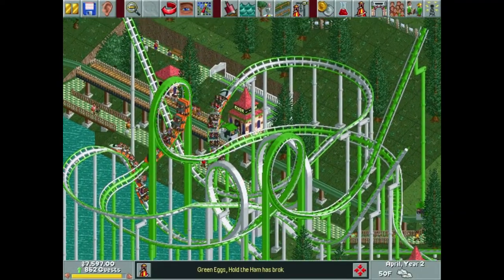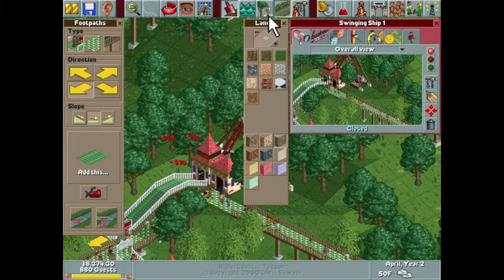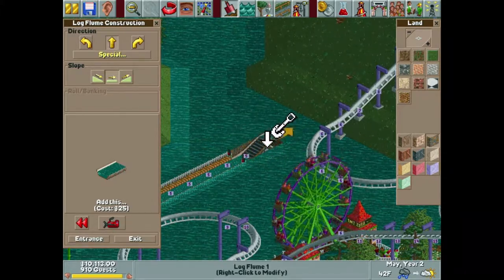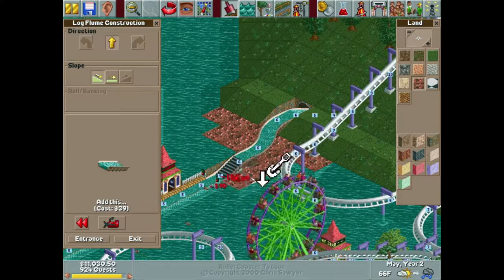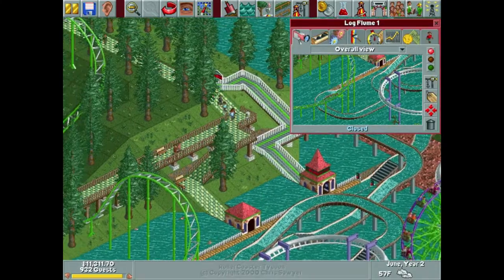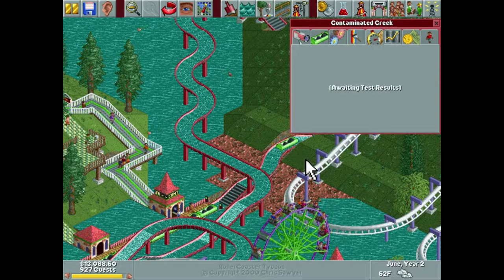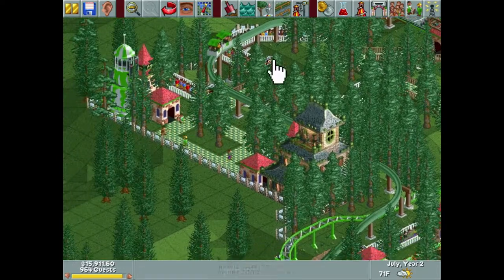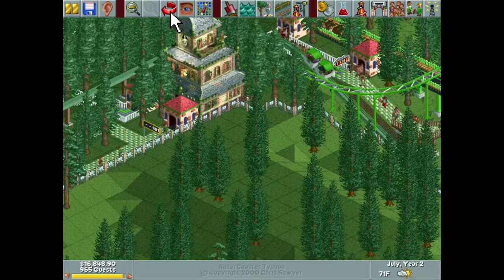| Let's Play | RollerCoaster Tycoon - Get Out of My Laboratory DD(D)!!! (Ep. 106)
Plutonium Pandemonium. Contaminated Creek. The Laboratory. If those names aren't enough to pique your curiosity, how about this: we build Rad. Corp. HQ, a remote building located on the water only accessible by helicopter. I know you're interested now!!!